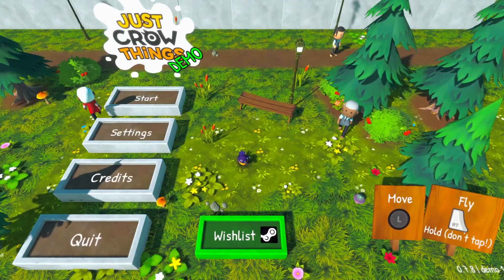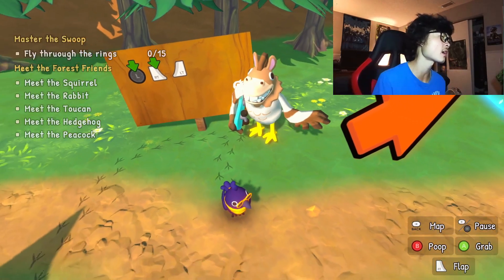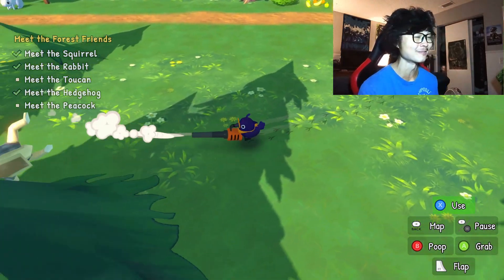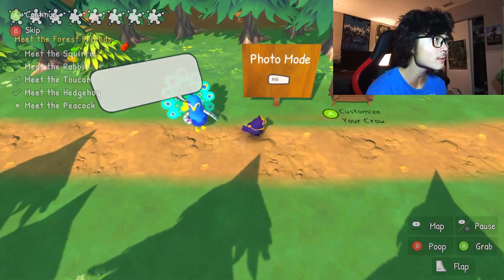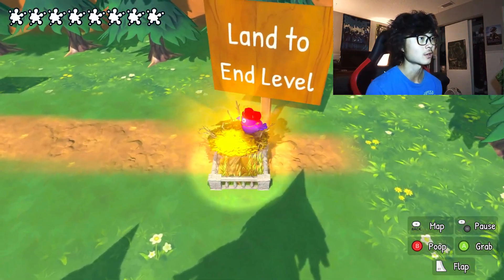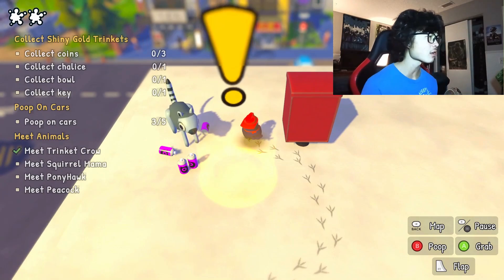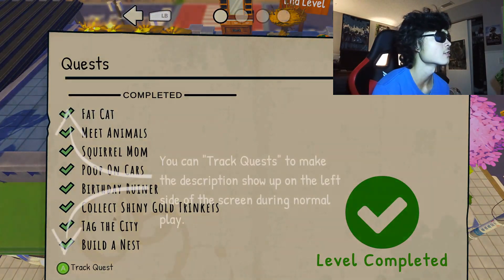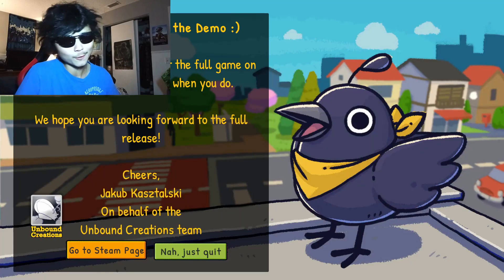I caused ABSOLUTE CHAOS in JUST CROW THINGS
Spread positivity ♥️